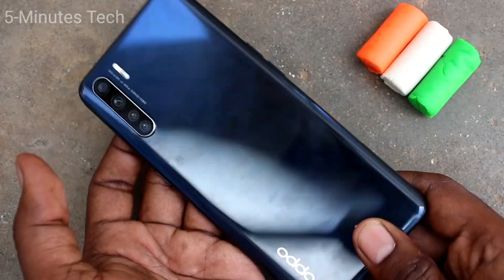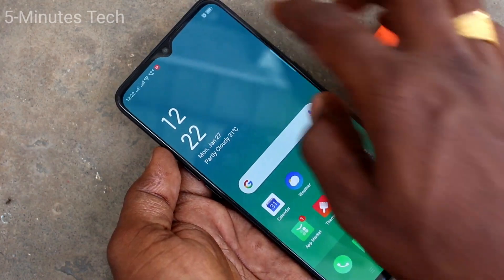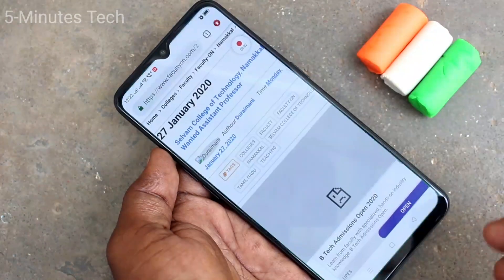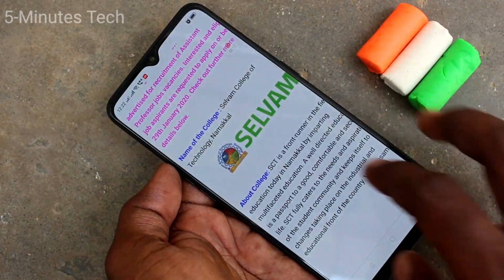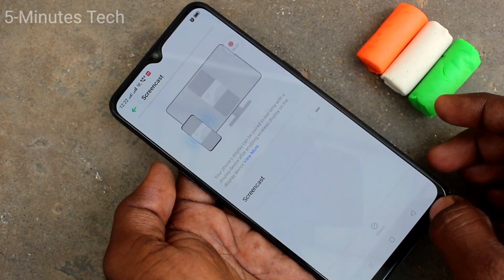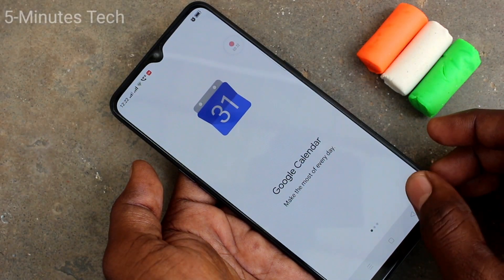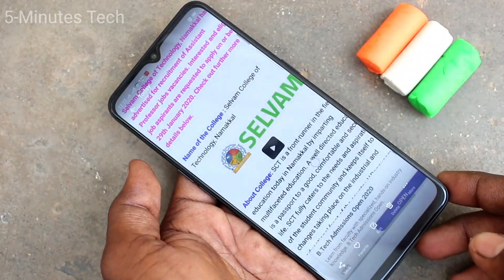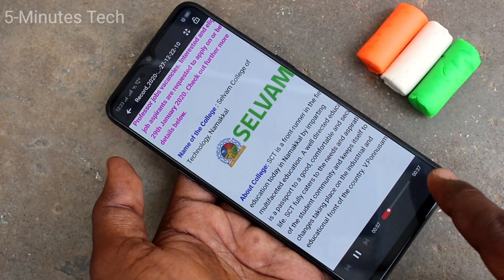How to do screen recording in Oppo F15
Oppo F15 screen recording settings: Learn here how to do screen recording in Oppo F15 smartphone